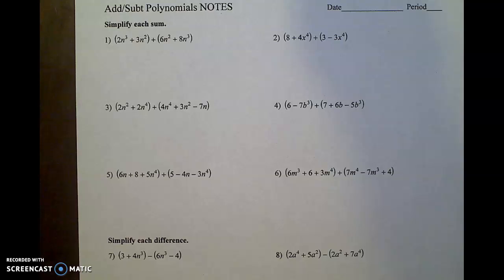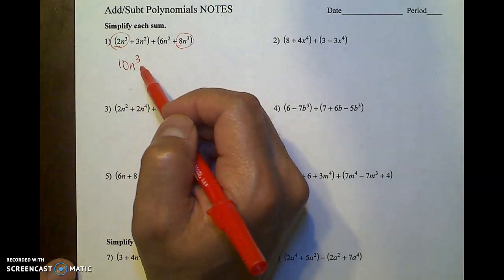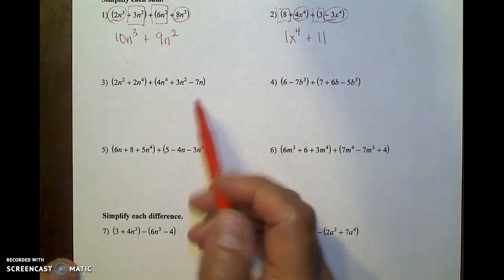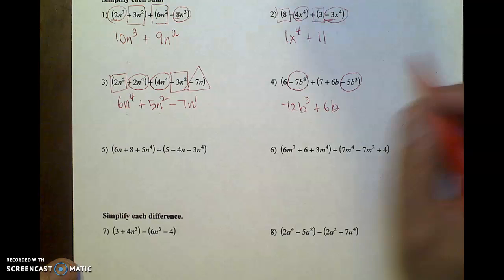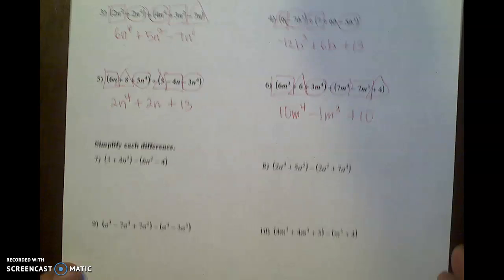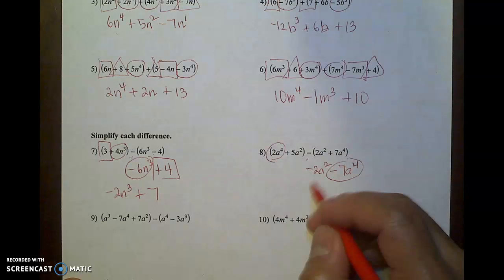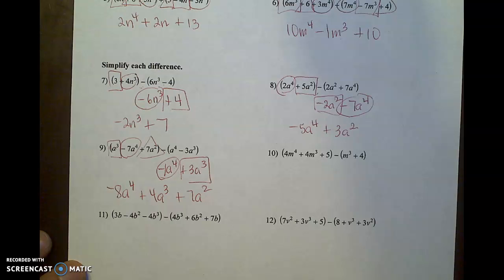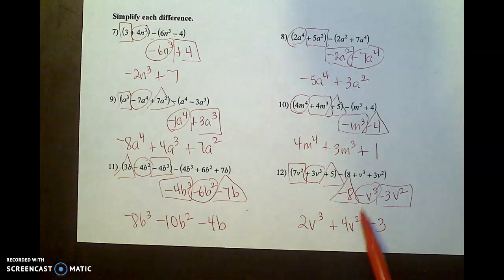E-Learning Day 5/4 Math 1